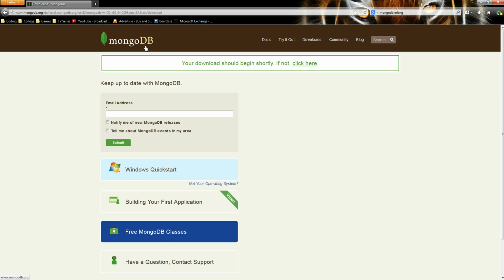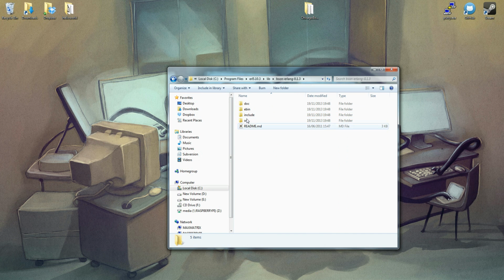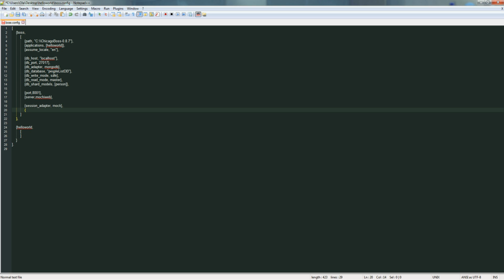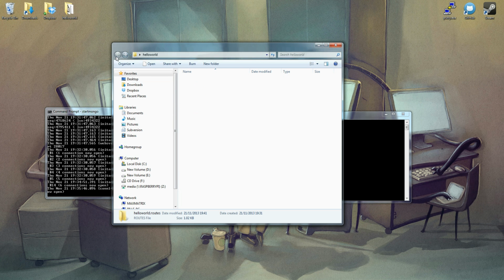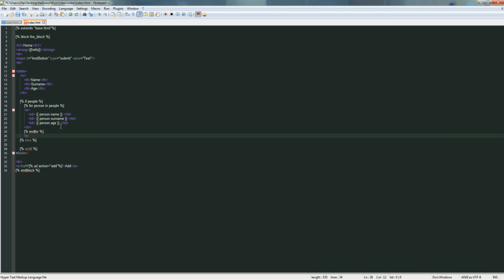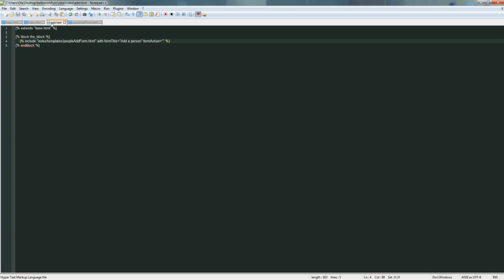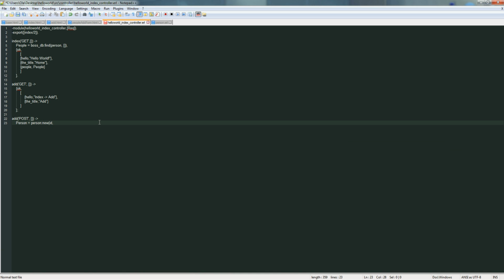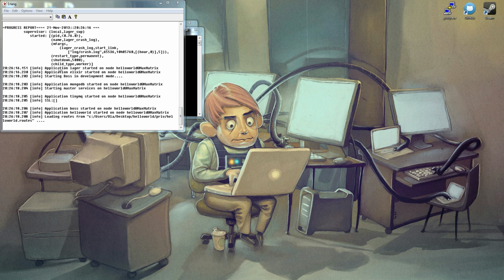27 Erlang - Web Application - Chicago boss framework part 3